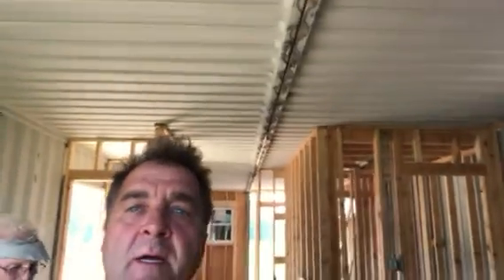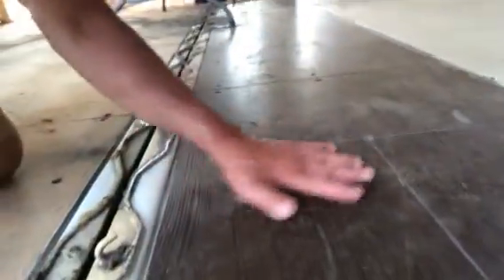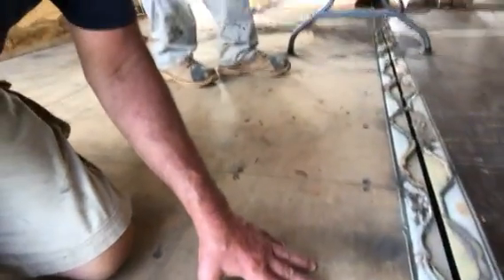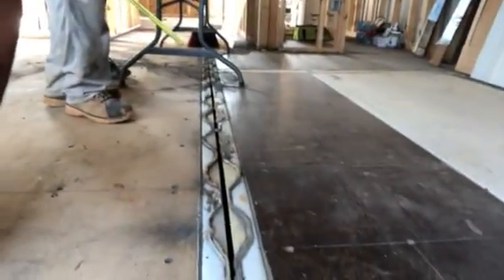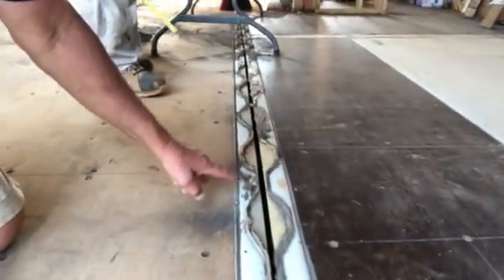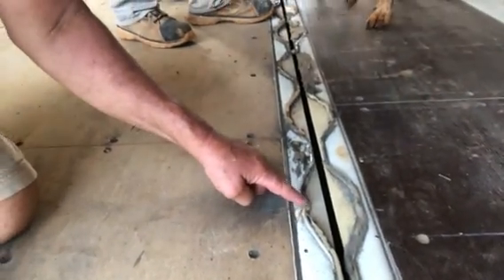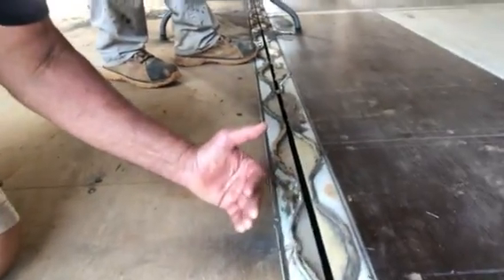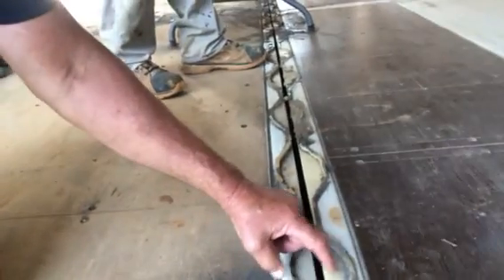cutting out the middle walls.